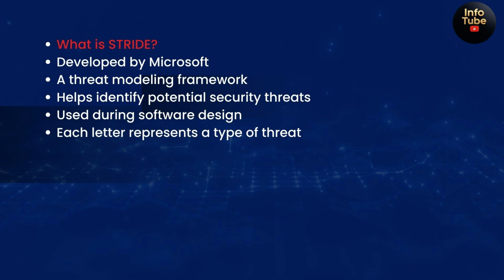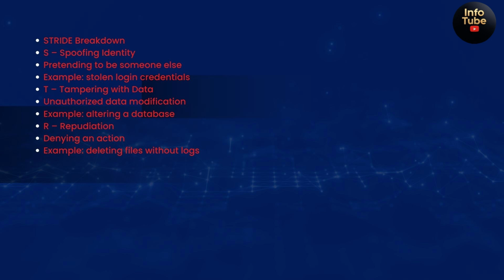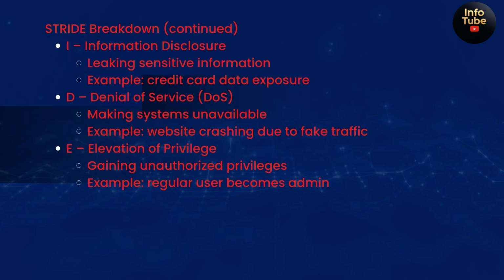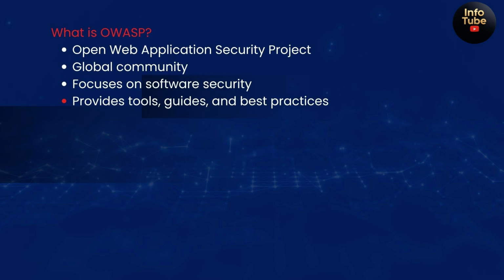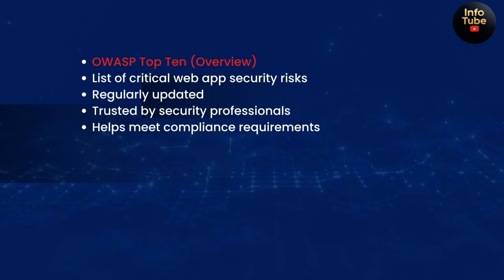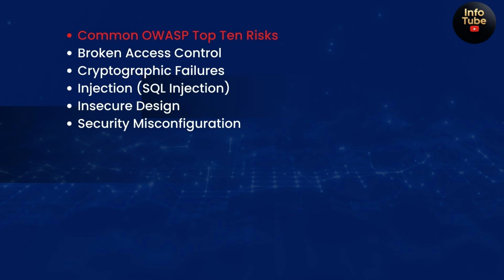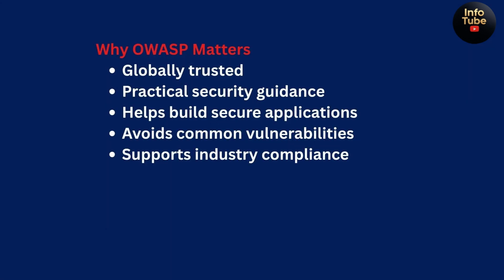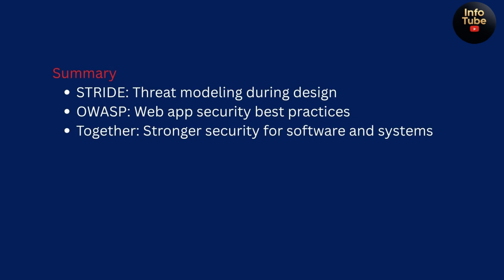1.4.3.2 STRIDE & OWASP Explained | Threat Modeling & Frameworks | CompTIA SecurityX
In this video, we cover 1.4.3.2 STRIDE and OWASP, an essential part of the Attack Patterns and Frameworks section from the CompTIA SecurityX exam objectives.

Learn about:
✅ STRIDE – Microsoft’s Threat Modeling Framework
✅ Detailed breakdown of Spoofing, Tampering, Repudiation, Information Disclosure, Denial of Service, and Elevation of Privilege
✅ OWASP – Open Web Application Security Project
✅ Understanding the OWASP Top Ten critical security risks
✅ Practical examples of using STRIDE and OWASP in real-world applications
✅ Why these frameworks are vital for building secure software and systems

This video is perfect for:

CompTIA SecurityX exam preparation

Cybersecurity professionals

Developers and software architects

Anyone interested in threat modeling and application security